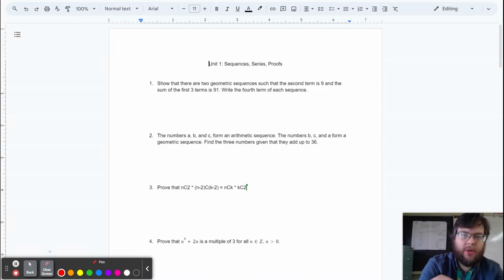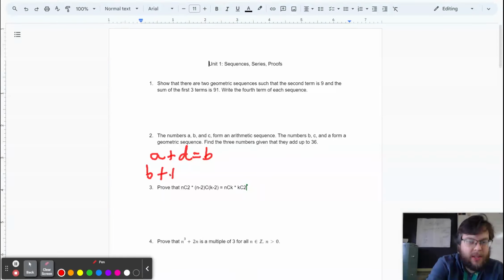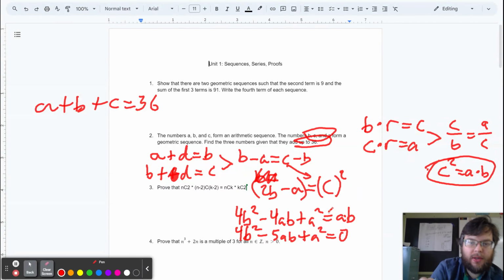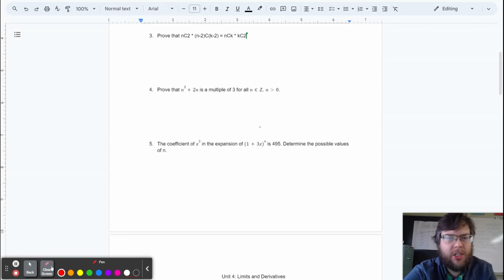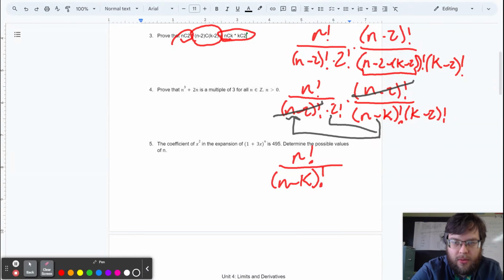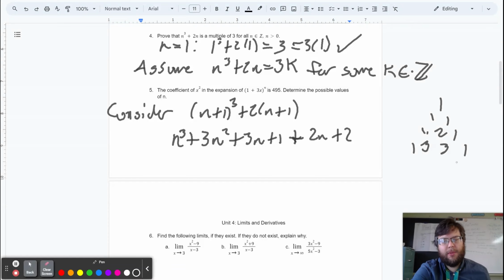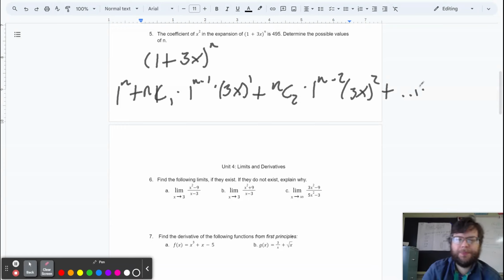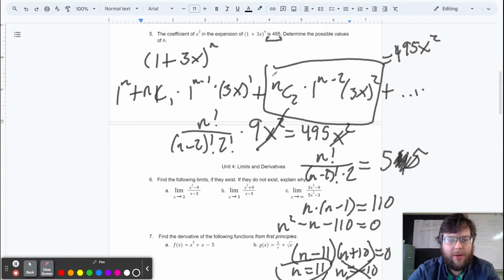HL Semester 1 Review - Unit 1